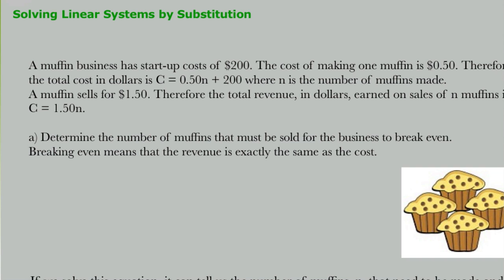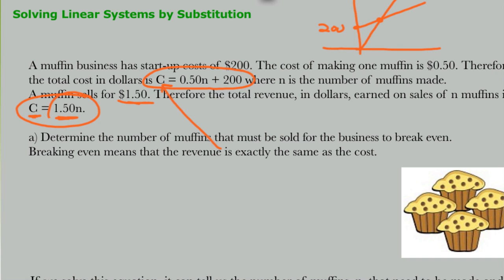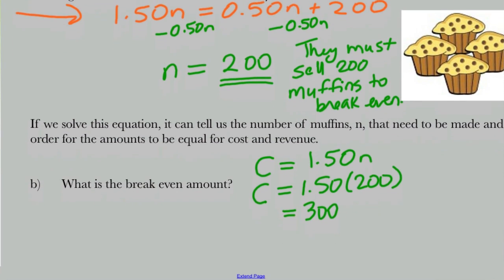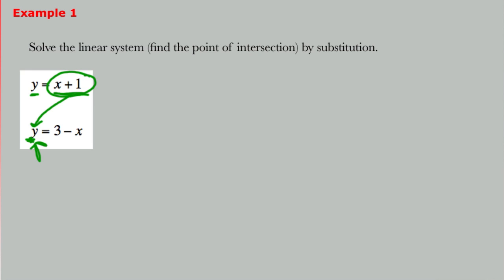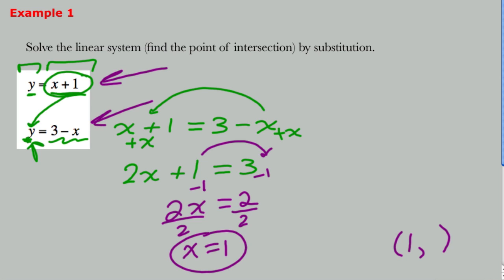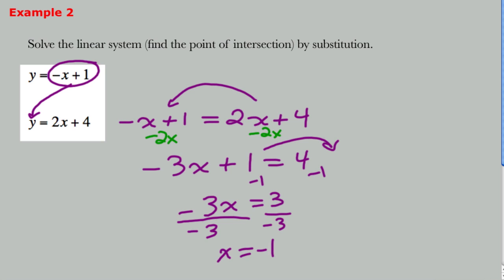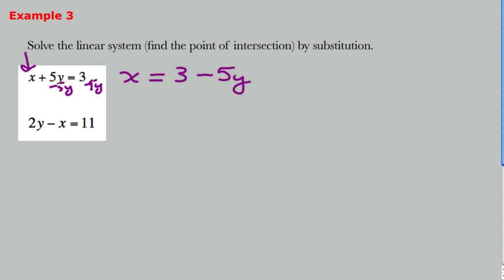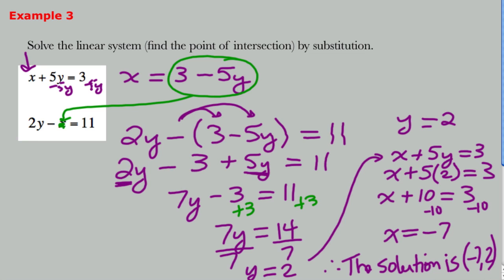Lesson Solving Systems by Substitution